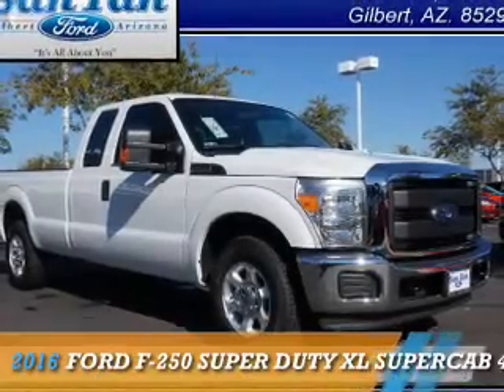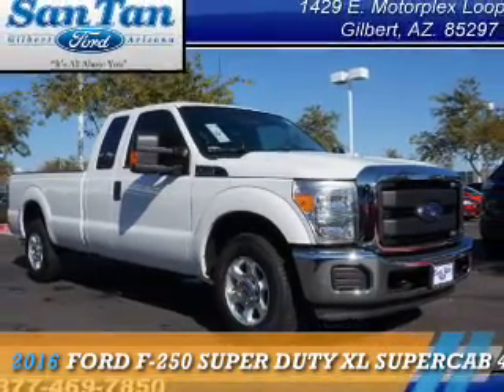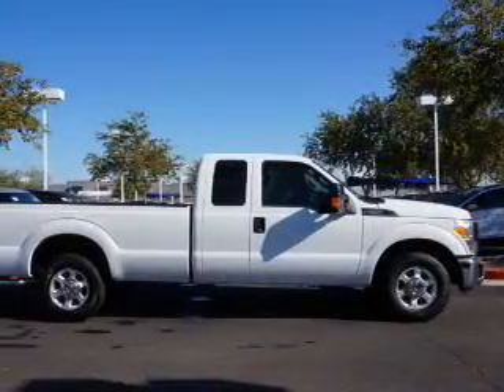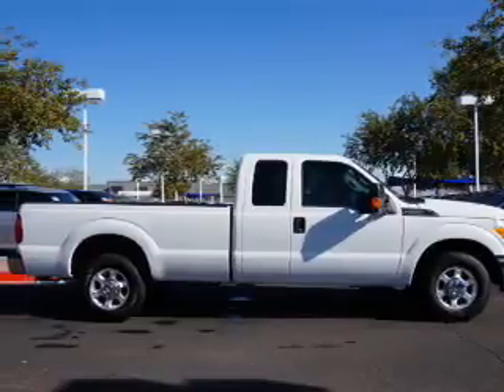2016 Ford F-250 Super Duty 161079 - Gilbert AZ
Year: 2016
Make: Ford
Model: F-250 Super Duty
Trim: XL SUPERCAB 4X2
Engine: 6.2 liter 8 Cylindercylinder 2WD
Transmission: Automatic
Color:
Mileage: 7
Address:
VIN:1FT7X2A62GEB52870